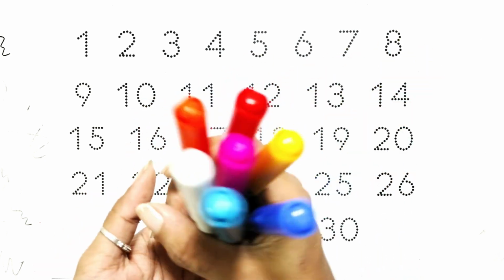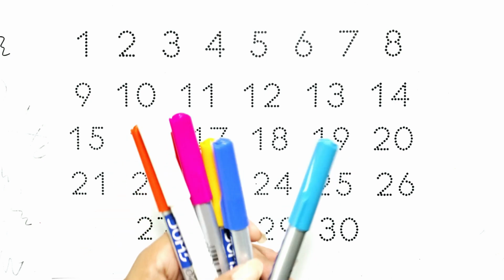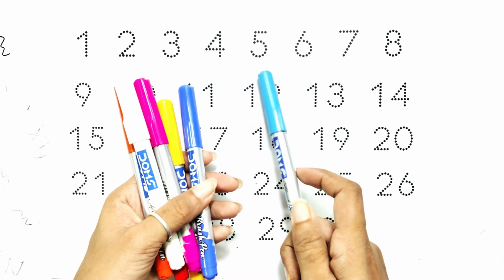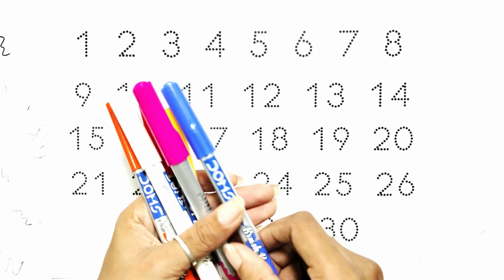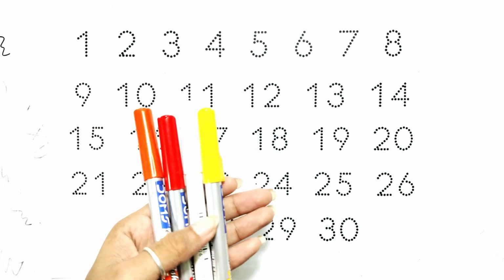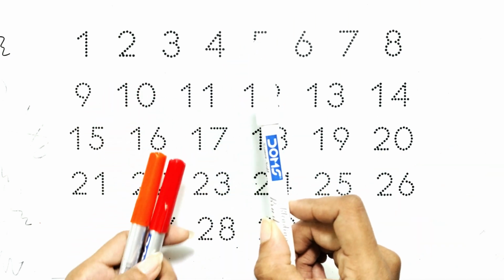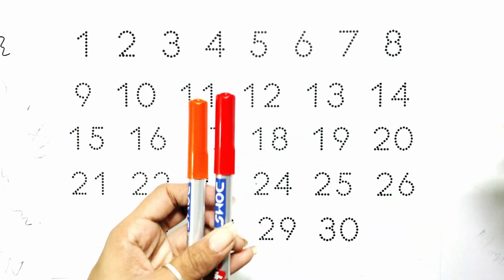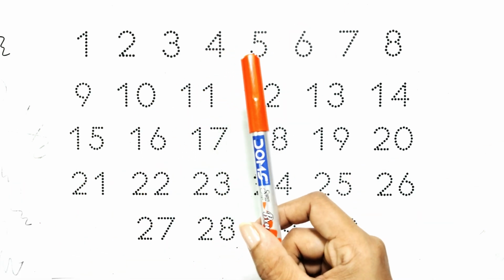Numbers 1 to 30 Writing Practice | Step by Step Line & Curve | Learn Counting for Kids | ABC Anik